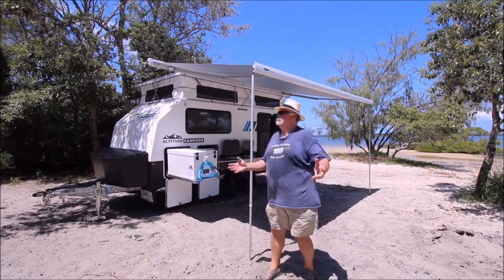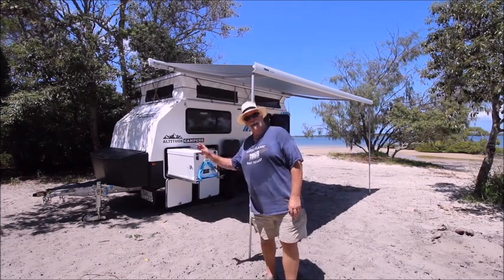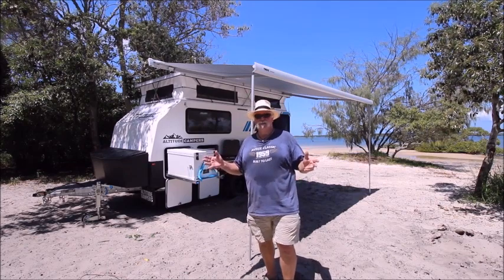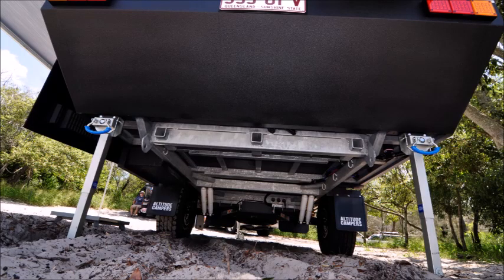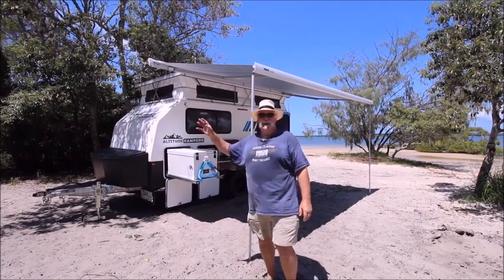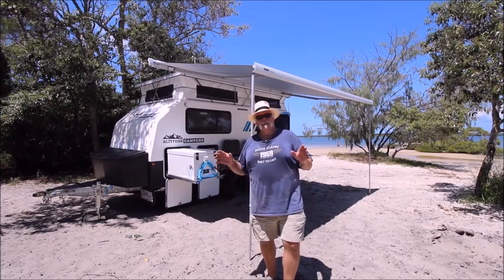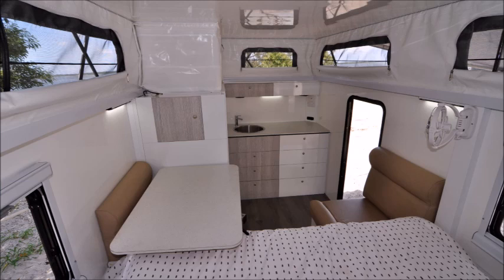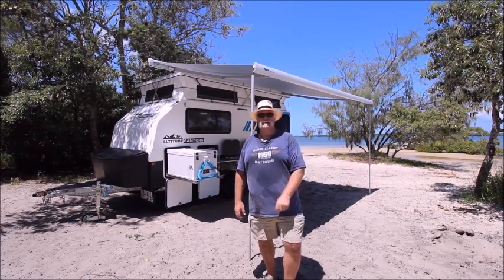Altitude Alpine 1400 Hybrid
Altitude's Alpine 1400 Hybrid packed with features using the best Off Road components. Best value for money.